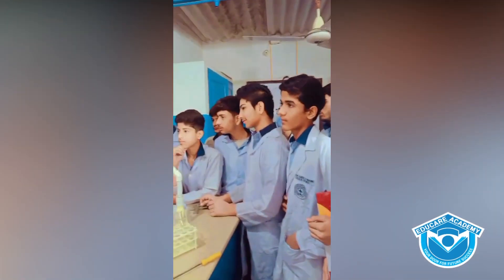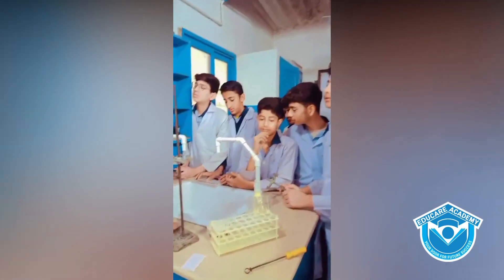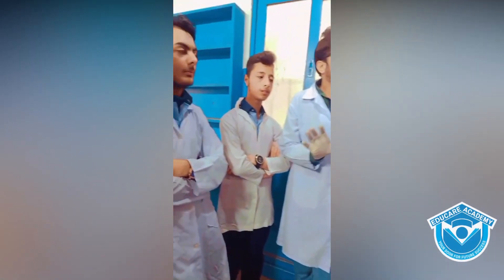CHEMISTRY PRACTICAL! | DEMONSTRATE THAT SUGAR DECOMPOSES IN TO ELEMENTS | BOYS SECTION-CLASS X